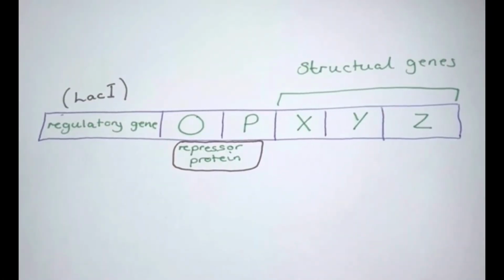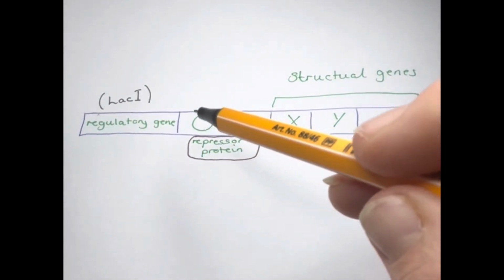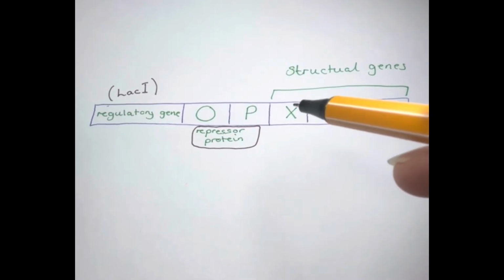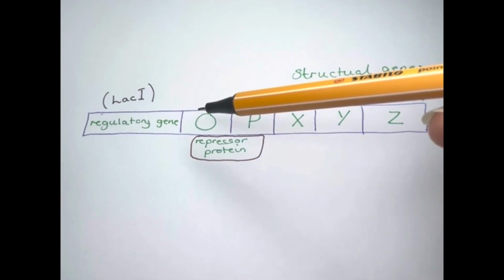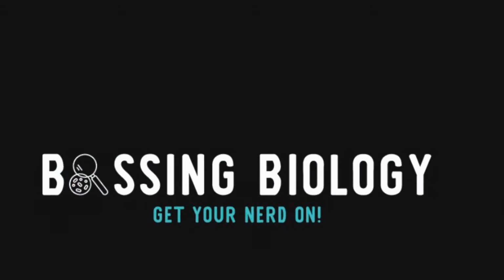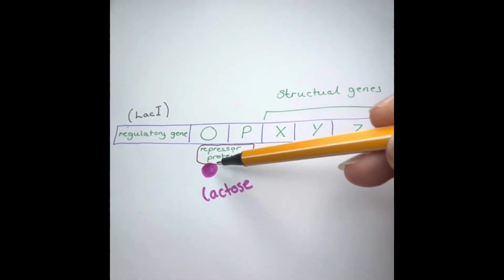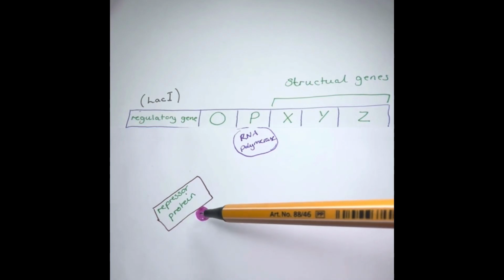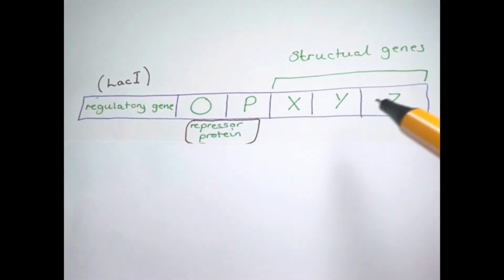Bossing Biology presents: Lac operon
All you need to understand the lac operon and survive A level Biology . This covers specifically the points in the OCR A specification.